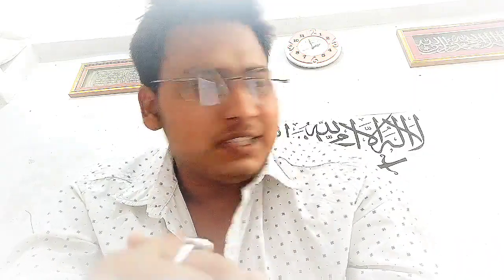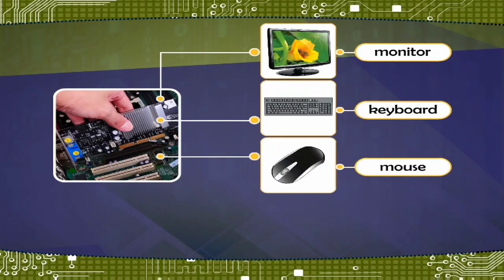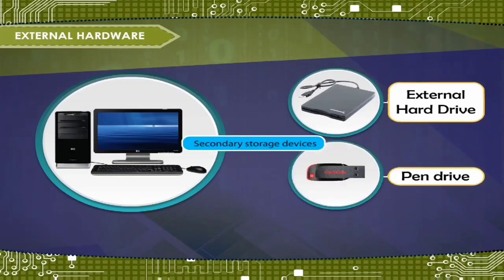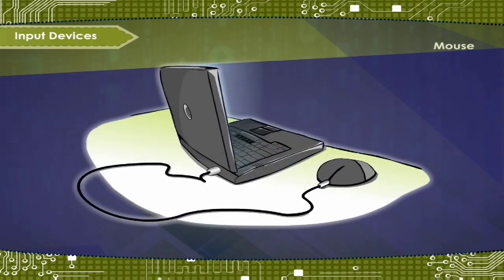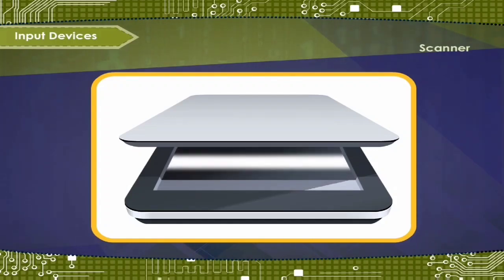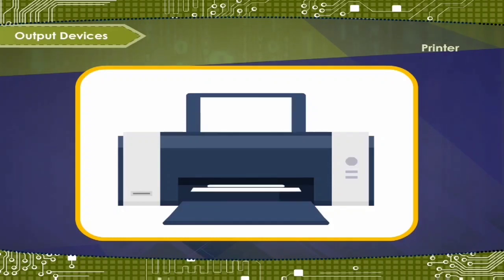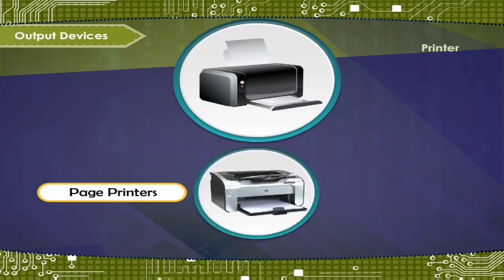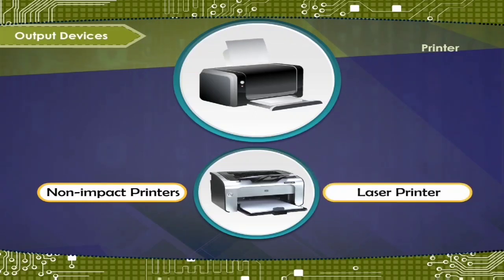Class 7 Computer Topic Computer Hardware Components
A Computer is an electronic device that has two essential parts including hardware and software to perform various operations. That means without hardware parts in a computer, software is of no work and vice versa. So, we need both hardware and software to run a Computer and can perform multiple operations. Software is nothing but a piece of code or set of instructions written in a chip to run a hardware device on the Computer. Now the question is what is hardware? Yes, like other machines physical parts are known as hardware. Hardware is a physical component that is attached to the PC that can neither be modified nor be changed as it is fixed into that place. There are different types and models of hardware components being manufactured by big companies available in the market.